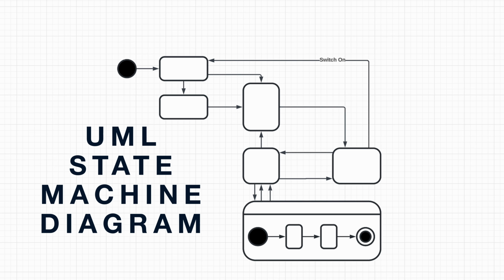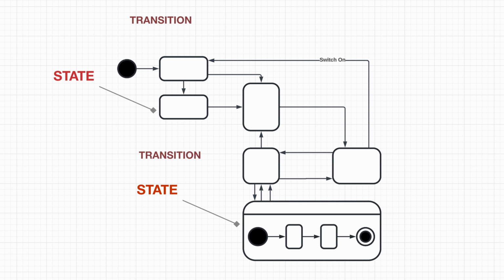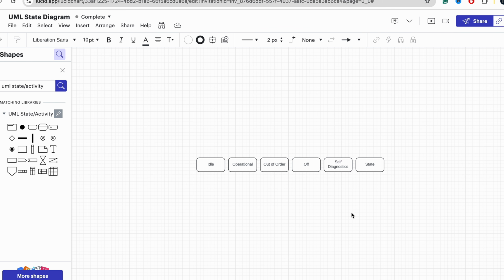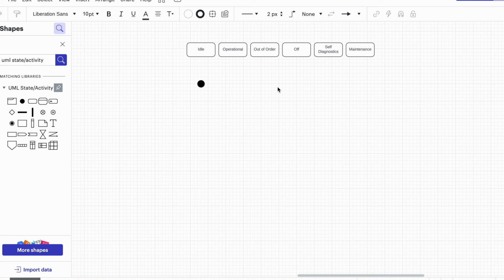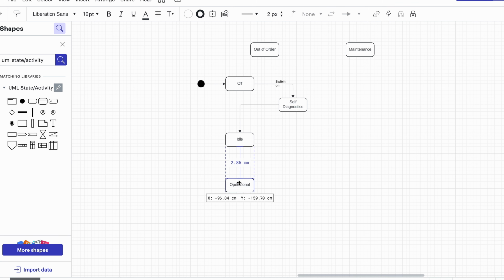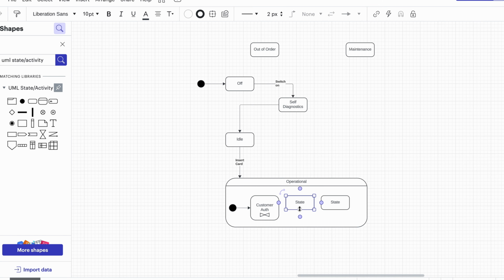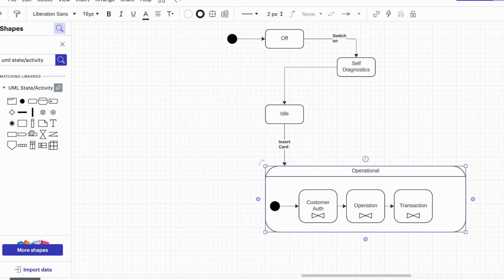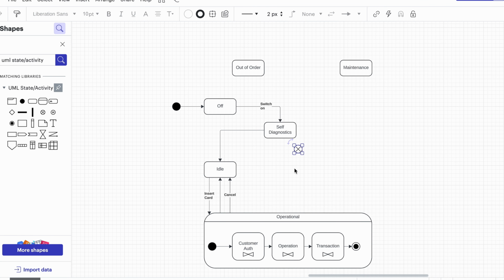UML State Machine Diagram in 5 Minutes! [Tutorial] for Business Analyst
In this step-by-step tutorial, I will show you how to make UML State Machine diagrams using Lucidchart. State Machine are a behavioral type of Unified Modeling Language (UML) diagram, showing system states, the transition between them, and what triggers those transitions. UML State Machine diagrams help design system statutes, and actions users can perform in the system.

We will create a State Machine diagram for an ATM system and the flow where the Customer wants to withdraw some money. The State Machine diagram has the following key elements: states, transition, trigger. We'll explain each of them first and then build our diagram example.

0:00 UML State Machine Diagrams
0:53 Building the diagram
5:01 More UML Tutorials

Do you want to become a Business Analyst? That's what this channel is for! My goal is to help you learn everything you need to know to start your career in business analysis, switch from another job, or become better at your current job.